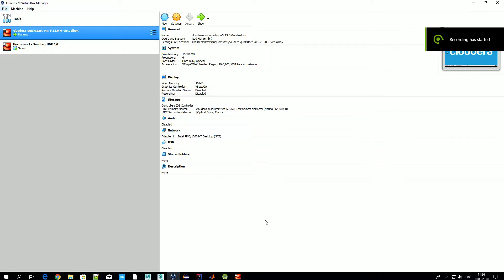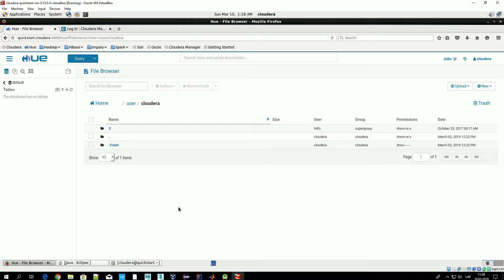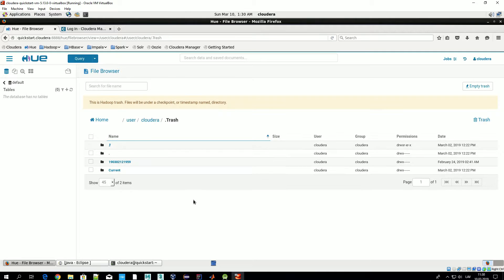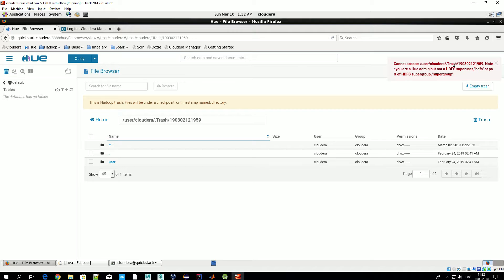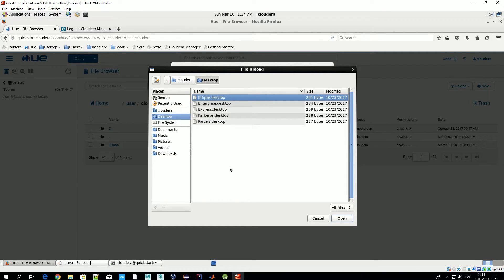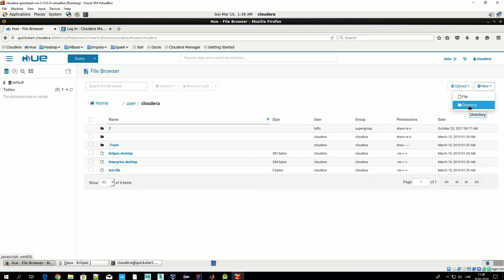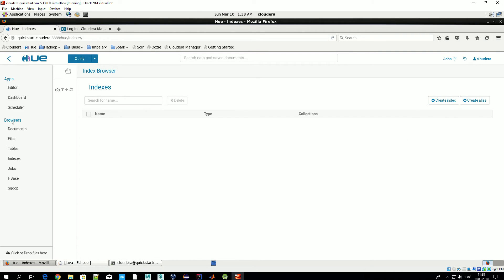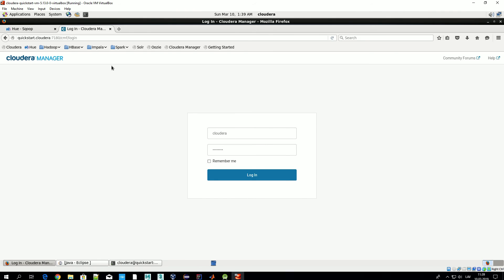Hue HDFS capabilities overview in Cloudera VM, Hue मार्गदर्शक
In this video a brief overview of Hue capabilities of working with HDFS  is given. It is shown how a new file / folder could be created in HDFS from Hue, how we can navigate through HDFS using Hue and how Trash been could be emptied.

It is also shown how all these actions mentioned above could be done using command line interface and corresponding hdfs commands